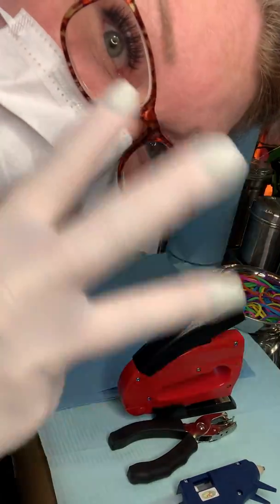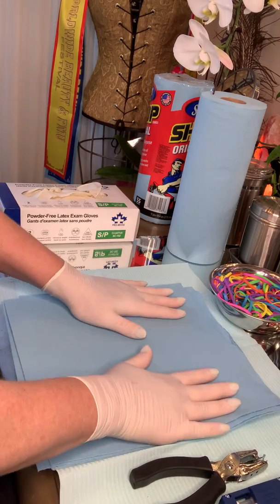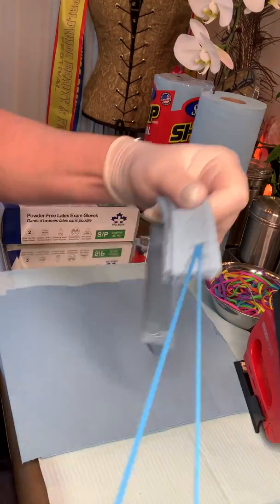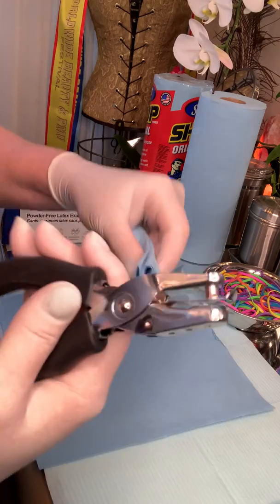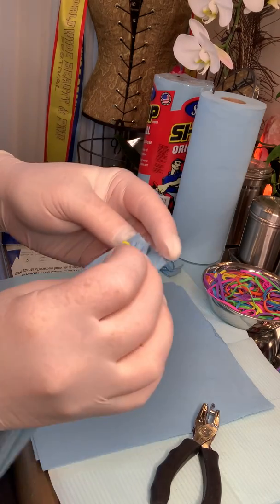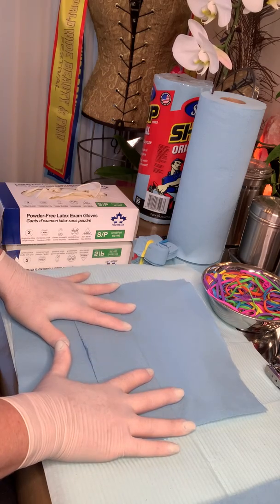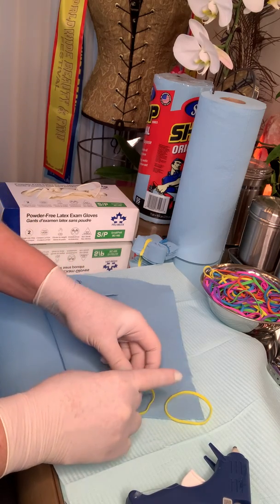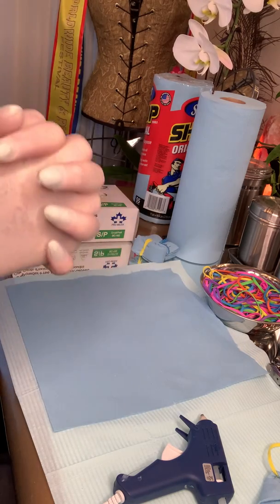DIY DISPOSABLE MASKS 3rd generation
I wanted to share with you how to protect yourself if there are no masks available in your area. It’s super easy with only 3 ingredients and about a minute each to make. We need to keep ourselves and our families safe during this crazy Covid-19 CORONA virus 🦠 pandemic 2020
If you want more info just give me a call ... I’m happy to help!